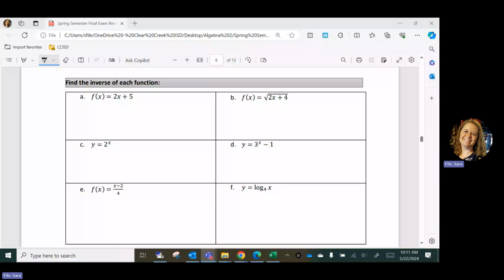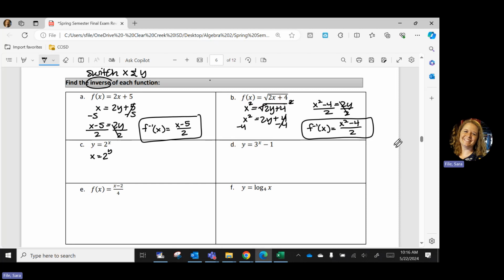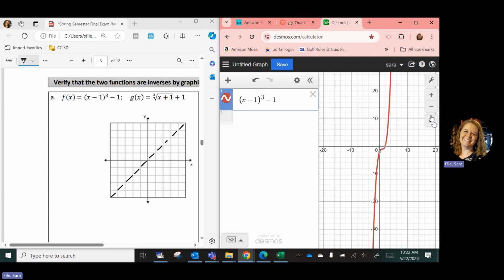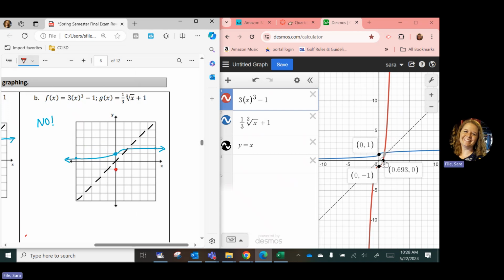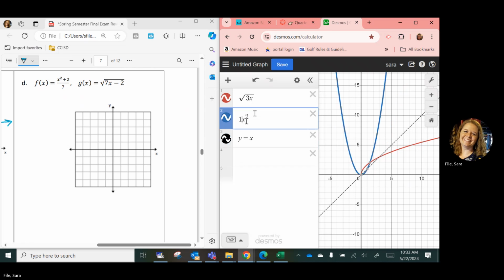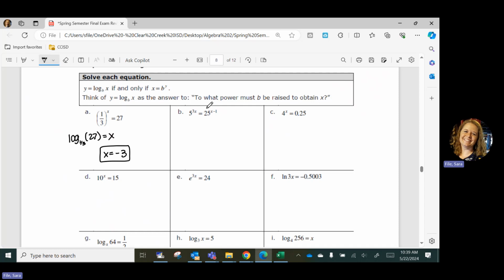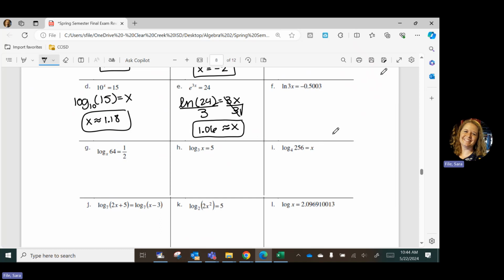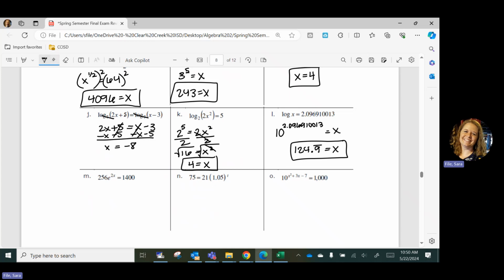spring semester review video pages 6 thru 8